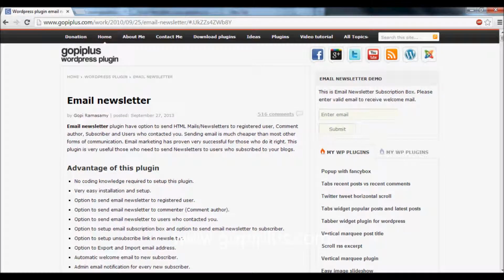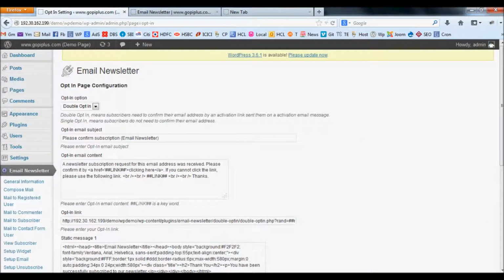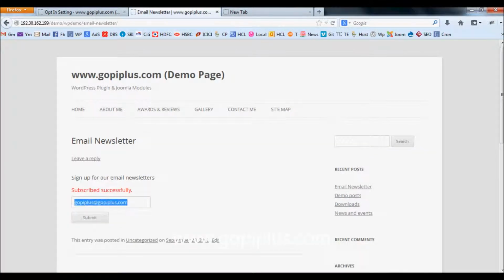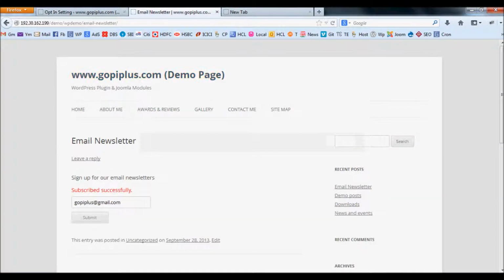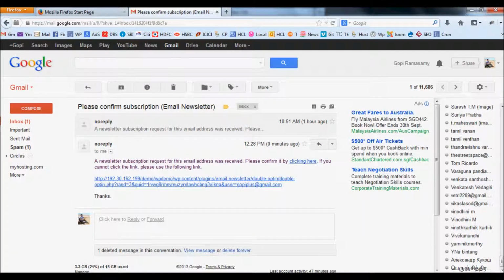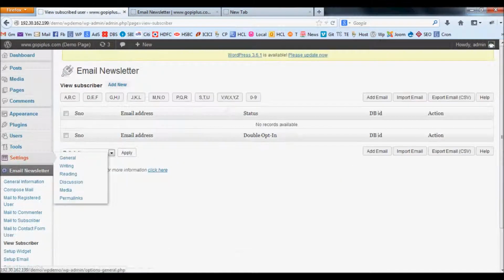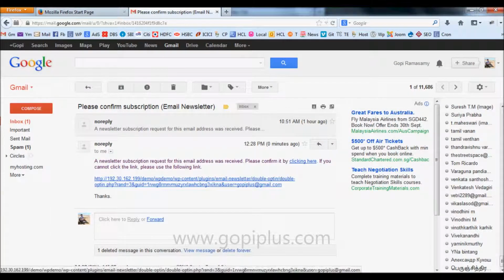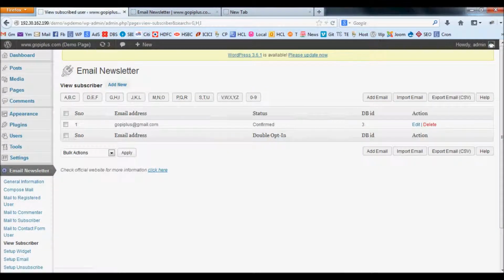Email newsletter wordpress plugin (How to configure Opt in)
Email newsletter WordPress plugin, Video to explain, How to configure Opt-in in.